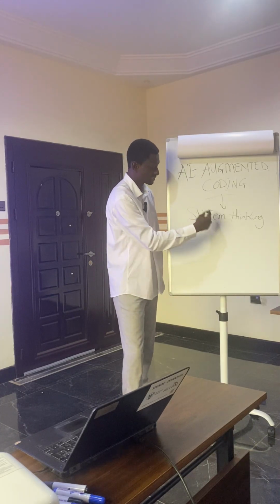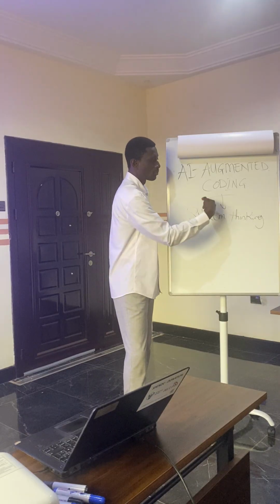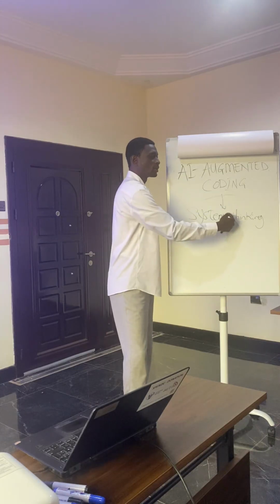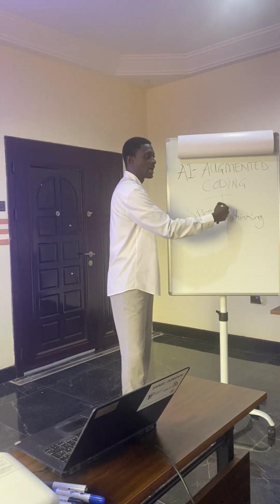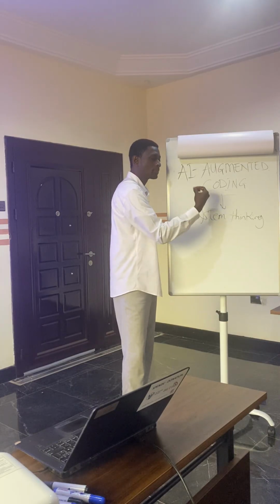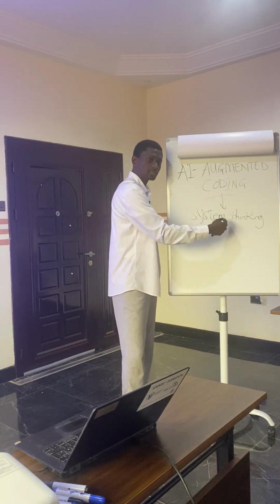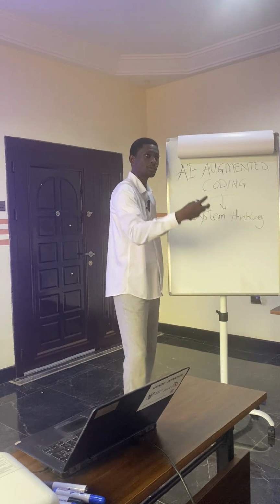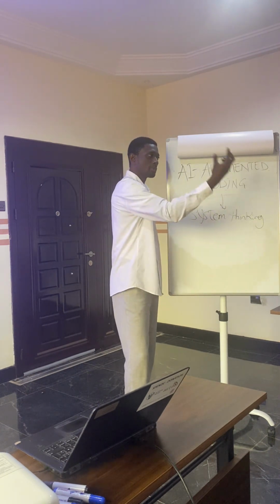AI augmented coding - system thinking